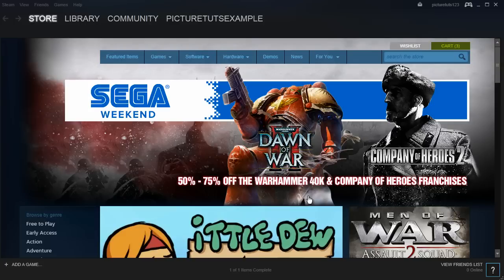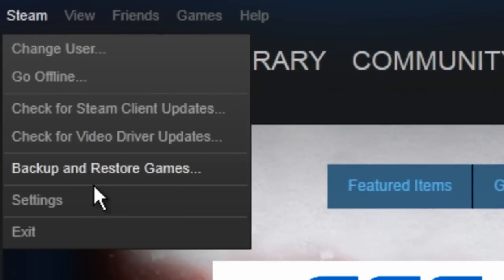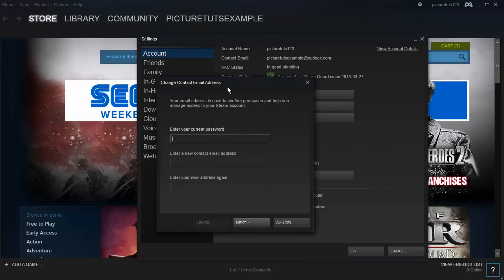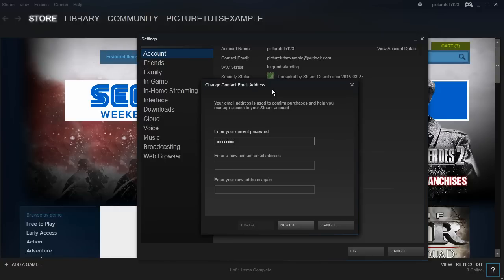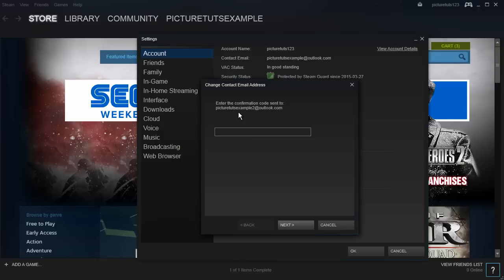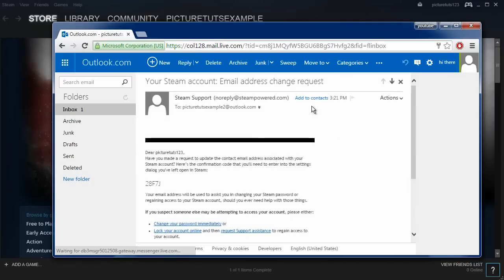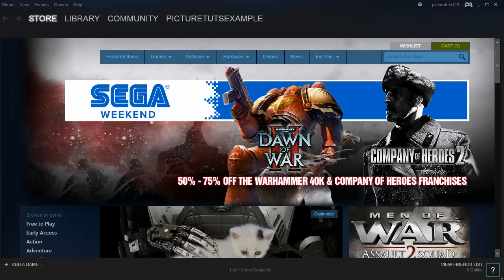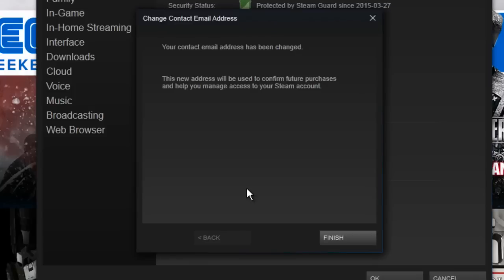How To Change Your Email Address On Steam 2017 - Steam Tutorial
Be sure to LIKE the video if this helped :)

To change your email on steam;
1. Click steam at the top left of the interface
2. Click settings
4. Enter your email details
5. Enter the confirmation code
6. Done